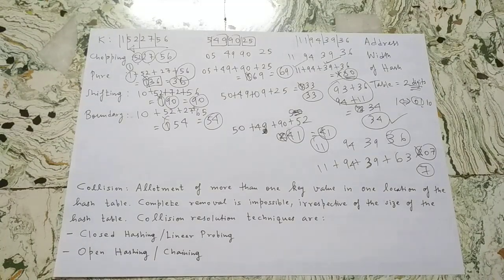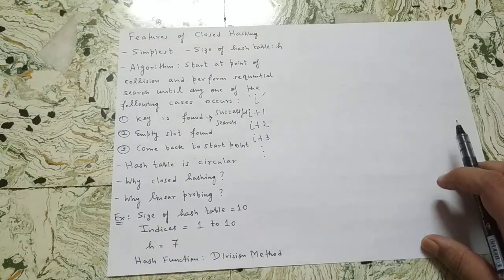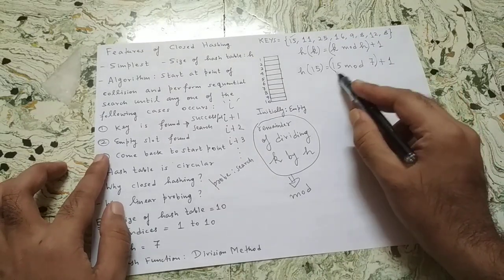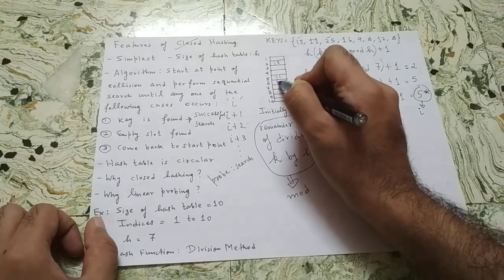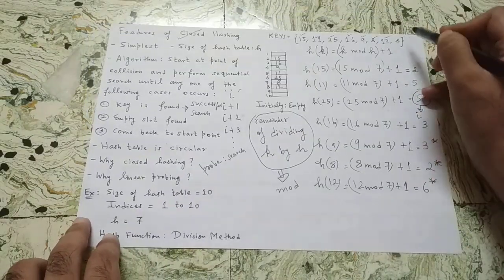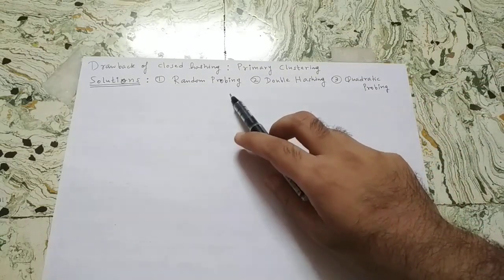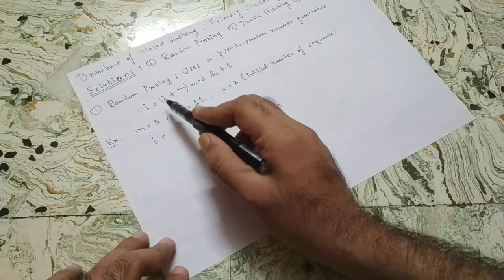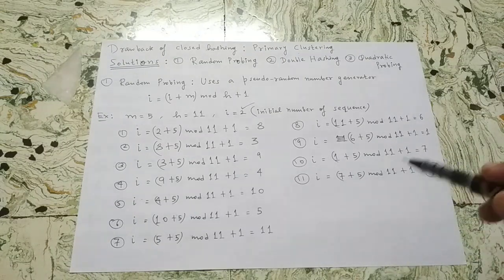Data Structures with C | Hashing Part II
In this video, we define collision and discuss one of the simplest collision resolution techniques - Linear Probing (Closed Hashing). We throw light on the drawback of linear probing : primary clustering. Also, we discuss one technique to overcome primary clustering : random probing using pseudo random number generator. Two other techniques to overcome the drawback of closed hashing are rehashing (double hashing) and quadratic probing.